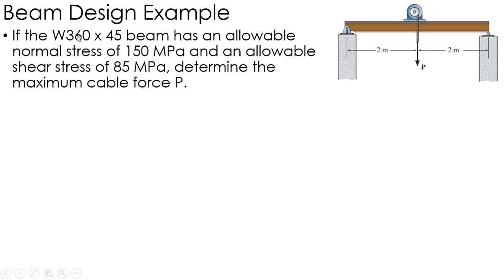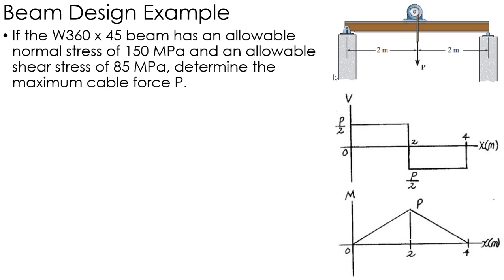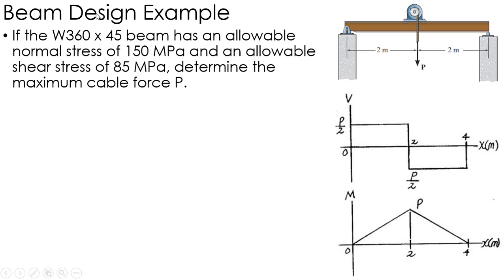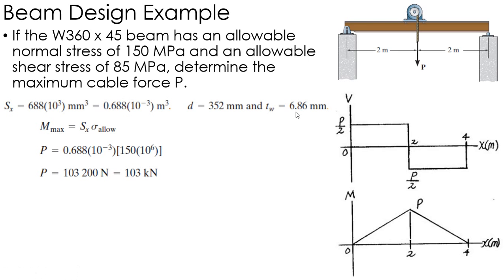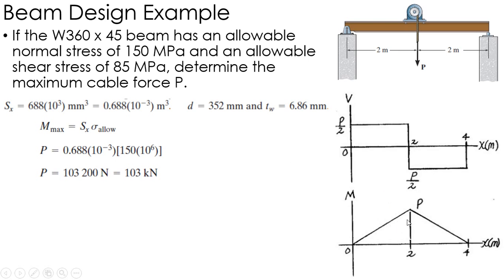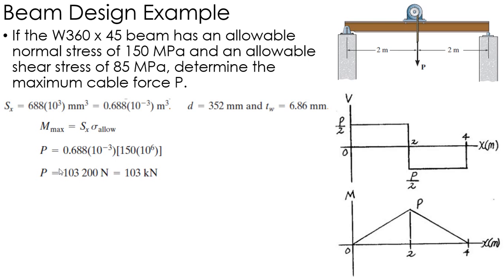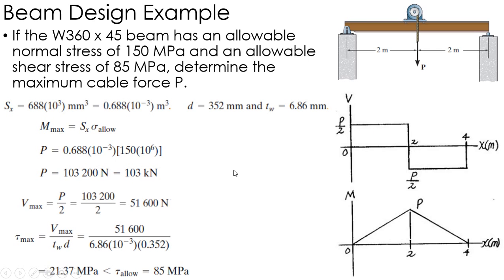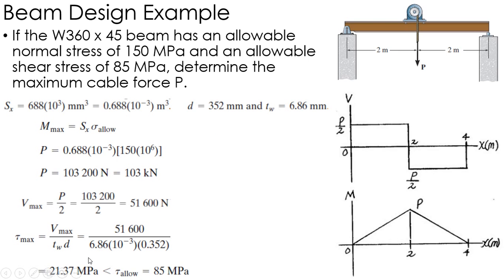Mechanics of Materials Example: Beam Design